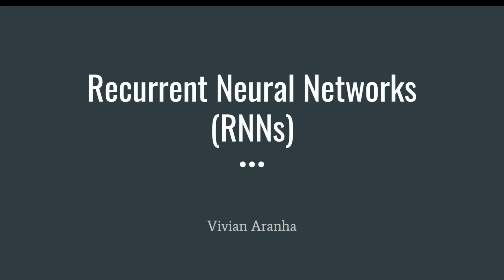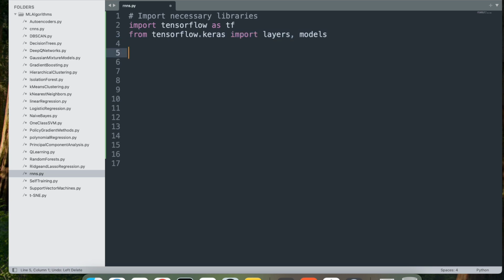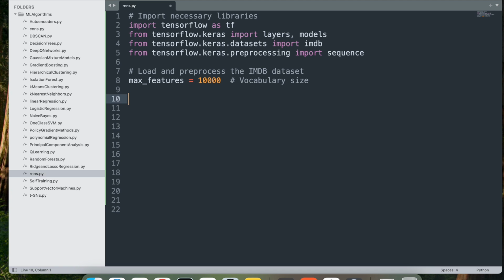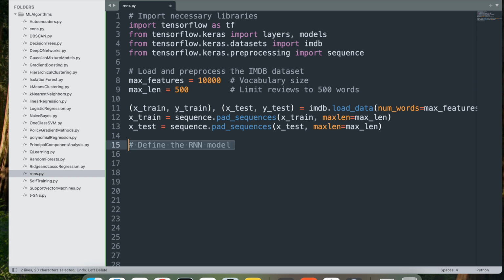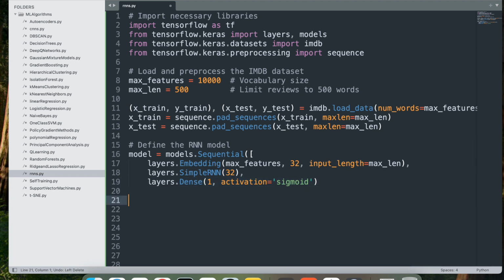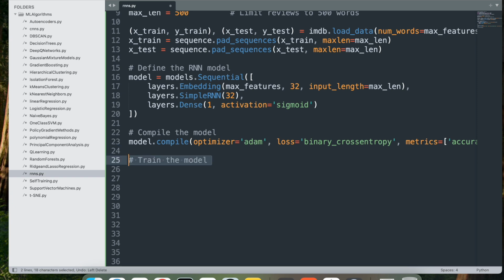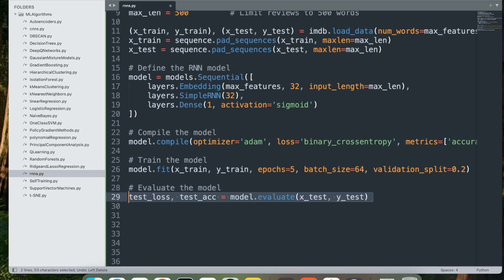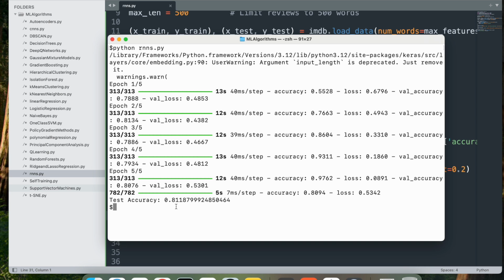Part 25: Recurrent Neural Networks (RNNs) Implementation in Python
Recurrent Neural Networks (RNNs) are a class of neural networks designed for sequential data processing, making them particularly well-suited for tasks where data has temporal or sequential dependencies, such as time-series forecasting, natural language processing, and speech recognition. Unlike traditional neural networks, RNNs have a unique architecture that includes connections allowing information to persist, meaning they can retain information from previous time steps, thus providing a form of memory. This structure enables RNNs to model dependencies in the sequence, capturing context over time, which is essential for understanding patterns that unfold over multiple steps.

In RNNs, each unit in the sequence is influenced by both its current input and the hidden state from the previous step, allowing the network to process data in a step-by-step fashion. However, traditional RNNs face challenges when learning long-term dependencies due to issues like vanishing and exploding gradients, which can make it difficult to retain information over extended sequences. To address this, advanced variants such as Long Short-Term Memory (LSTM) networks and Gated Recurrent Units (GRUs) have been developed, introducing mechanisms to manage the flow of information more effectively and selectively retain relevant information over longer sequences.

RNNs and their variants have become foundational in applications that require an understanding of context and sequential patterns, including machine translation, sentiment analysis, audio processing, and video classification. Their ability to process variable-length sequences and maintain temporal dependencies has made them invaluable for modeling time-based data in AI and machine learning.